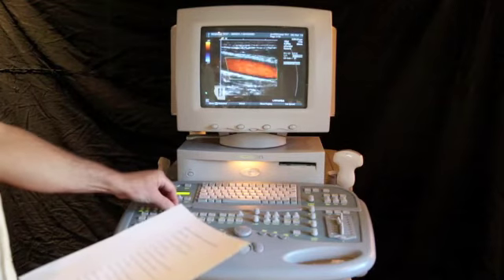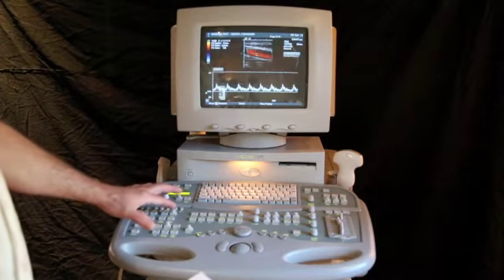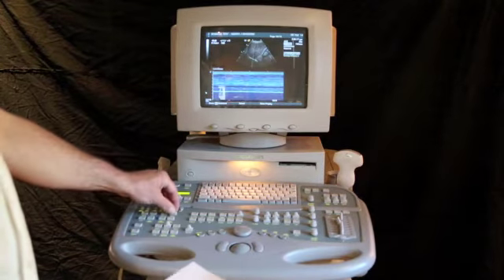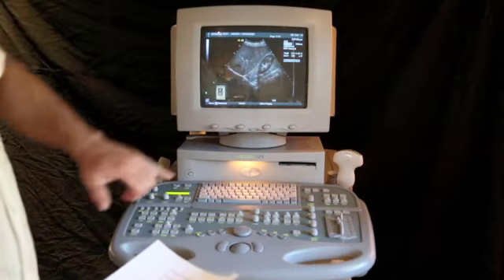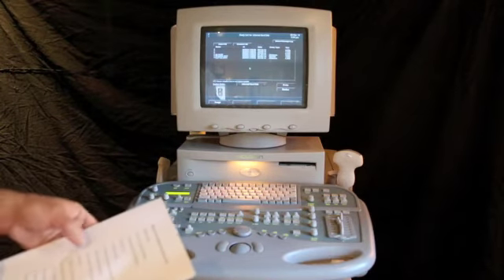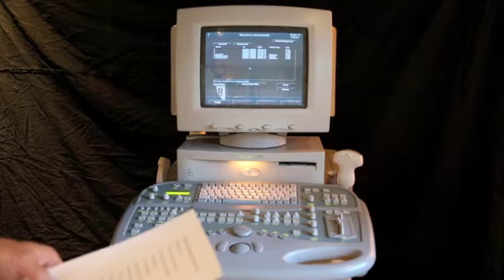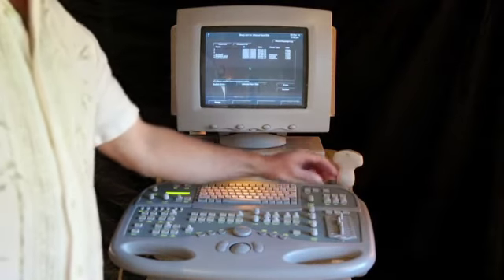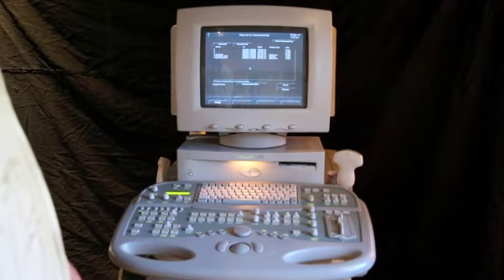Sequoia 512 Ultrasound Demo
Sequoia 512 Shared System Ultrasound Demo V1. Pinnacle Medical Imaging sells and services these systems along with all other ultrasound platforms. for more info on our services.